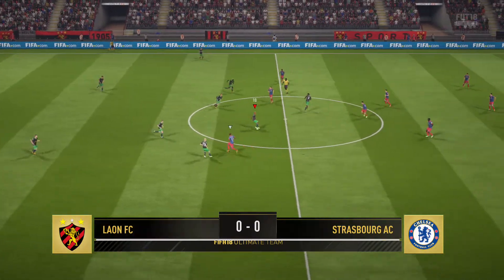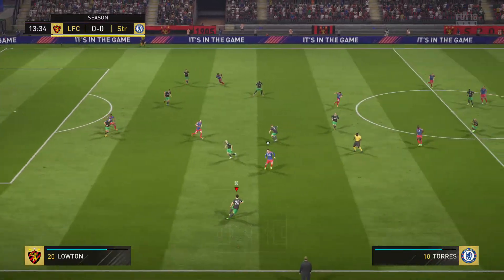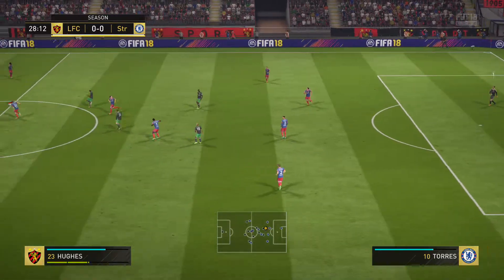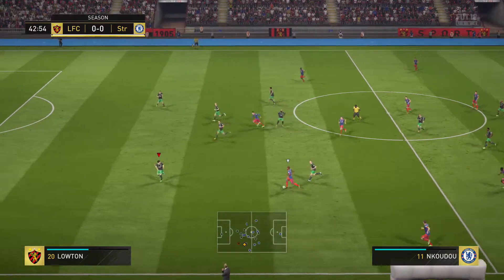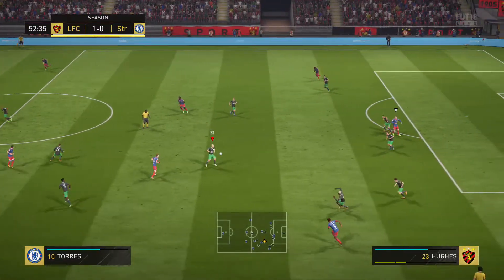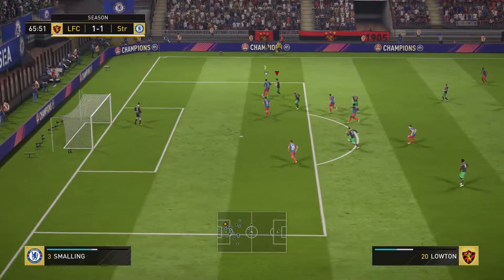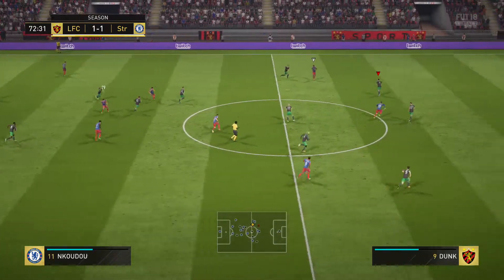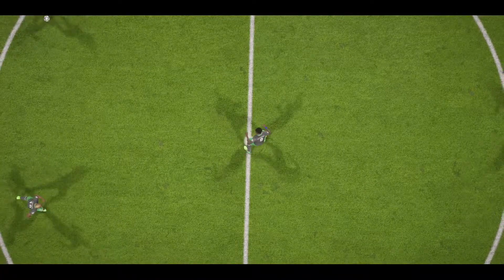Fifa 18 ultimate team Gameplay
Fardin Mondal